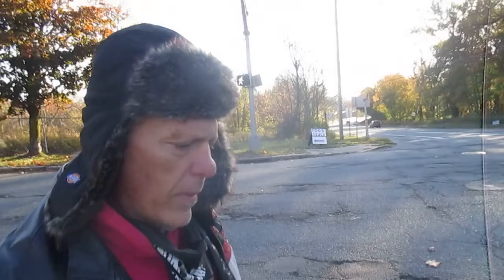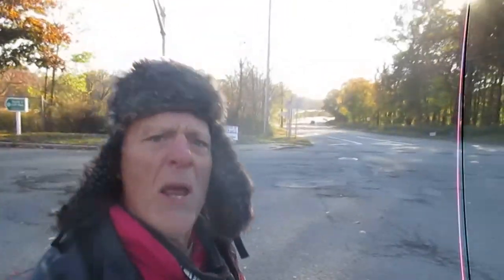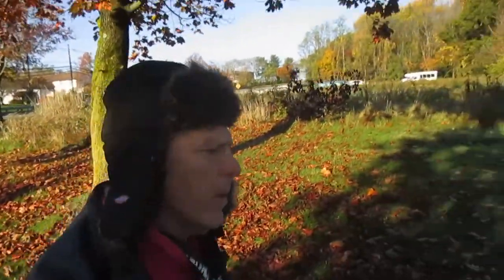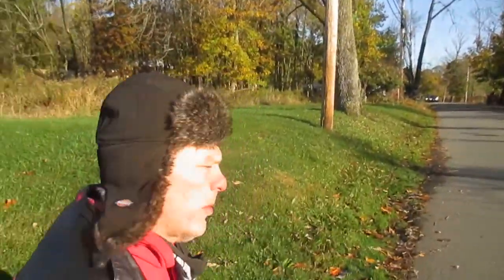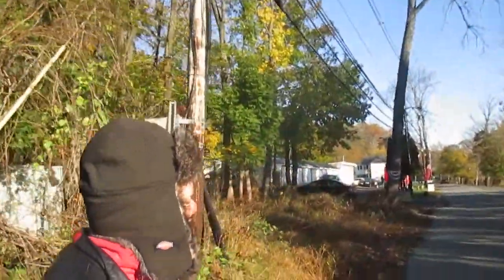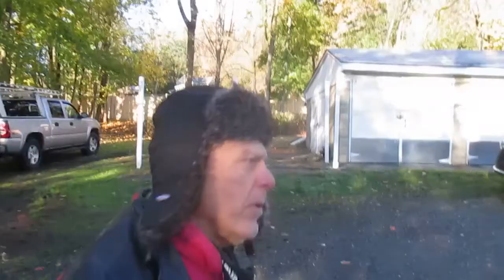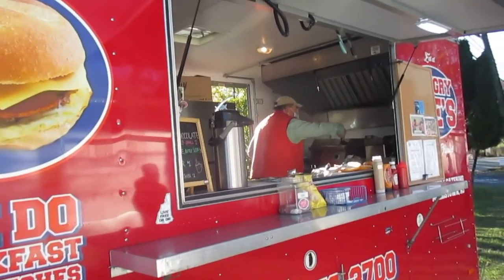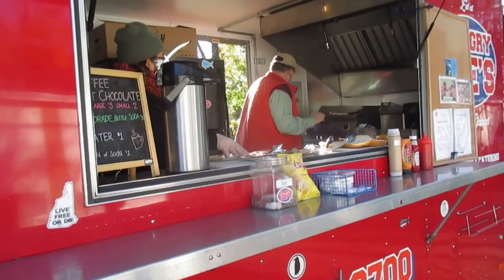We Make Breakfast Like Jersey Mikes Makes Subs - Hungry Joes (Morristown, NJ) | VLOG 49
Hungry Joe's Family Owned Mobile Catering Serving Iconic New Jersey Dishes (Taylor Ham/Pork Roll, Italian Hot Dogs, and Coffee)

We teach branding and marketing on a budget!